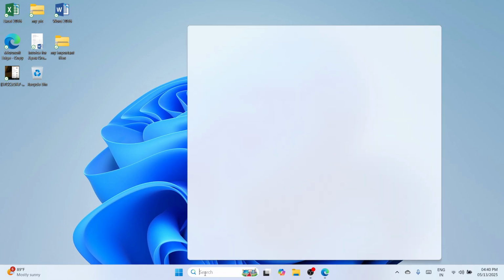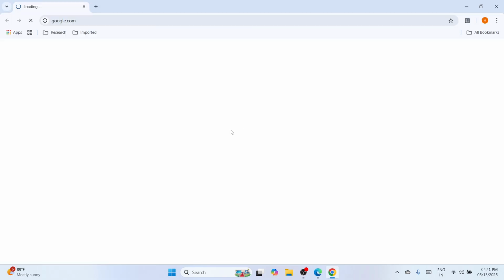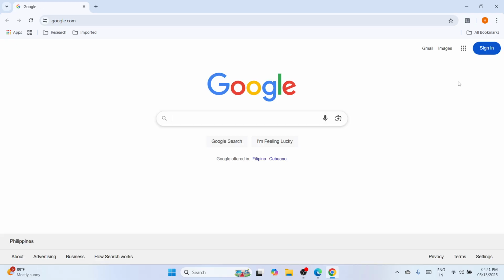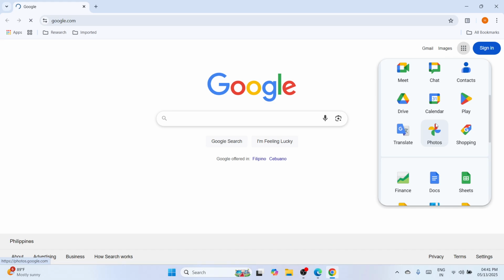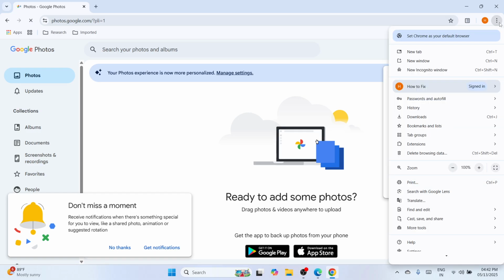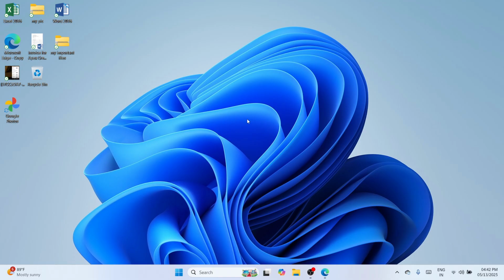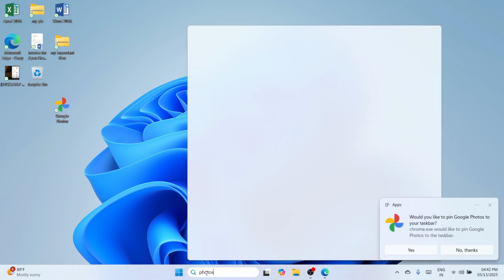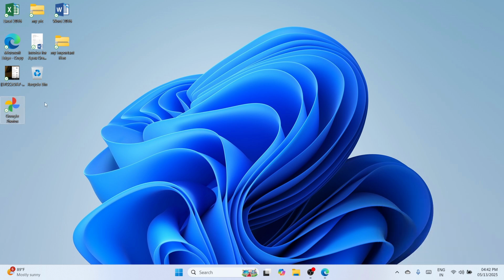How To EASILY INSTALL Google Photos App In ANY PC Or Laptop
Learn how to easily install the Google Photos app on any PC or laptop in just a few steps.
This guide shows you how to access and use Google Photos smoothly on Windows.
No complicated setup required – quick and user-friendly method explained.
Perfect for backing up, organizing, and viewing your photos anytime, anywhere!